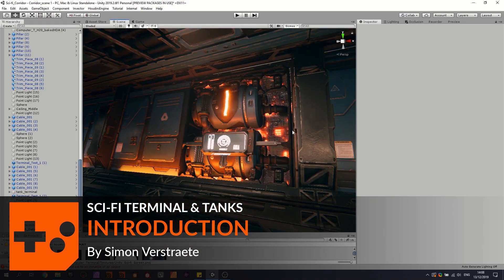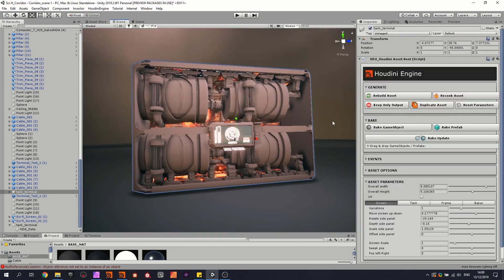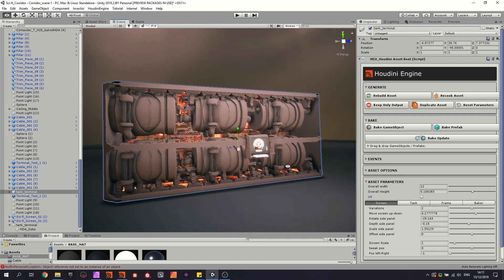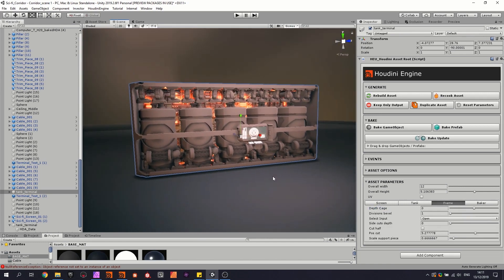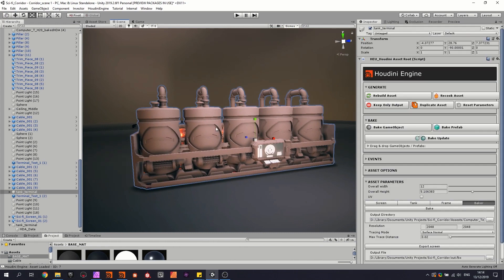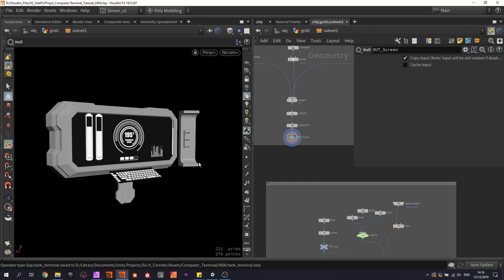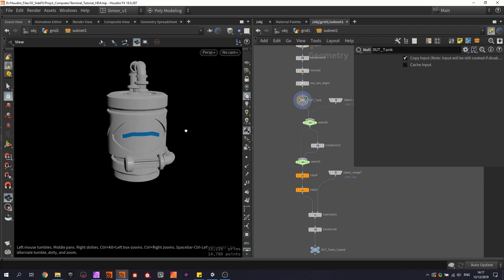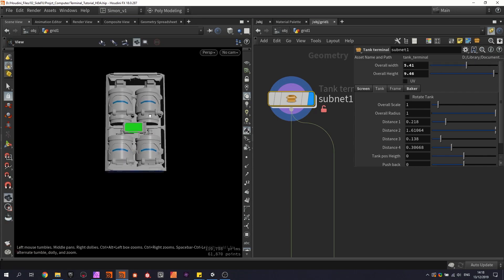Sci-fi Terminal and Tanks | Introduction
In this lesson, you will create a procedural asset for a sci fi game level that includes a computer terminal and fuel tank elements. To start, you will explore the finished asset. This will give you a good idea of where this lesson is headed and lets you explore the flexibility of this game asset wrapped up as a Houdini Digital Asset.